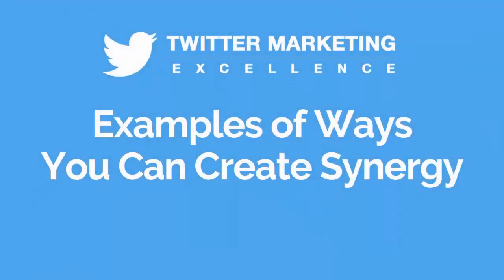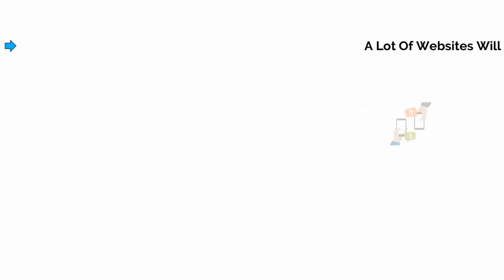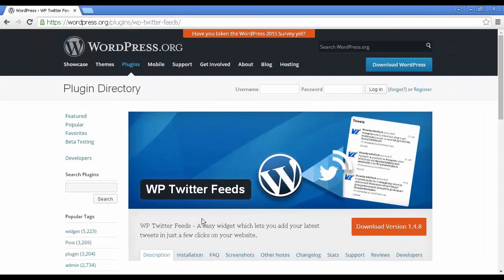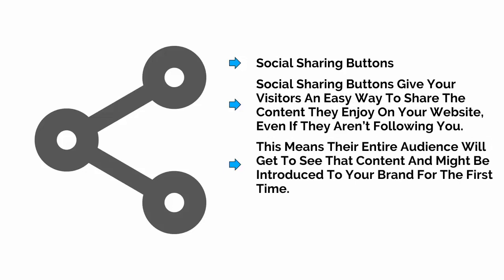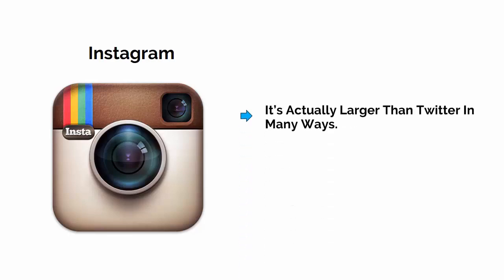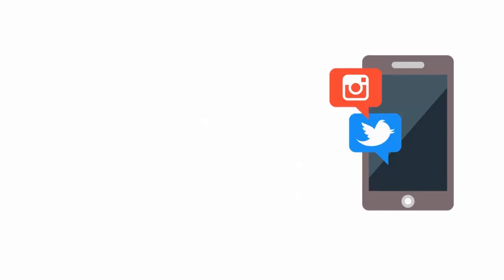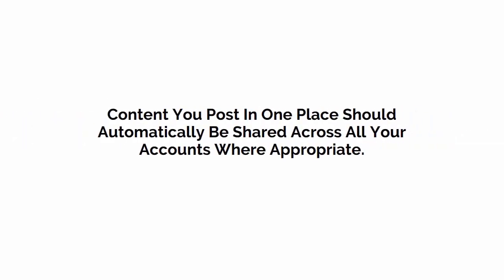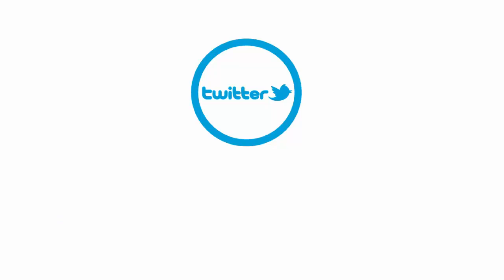how to post high quality images to twitter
How To Upload/Deliver High Quality Picture On Twetter